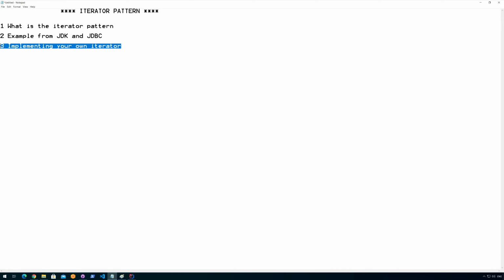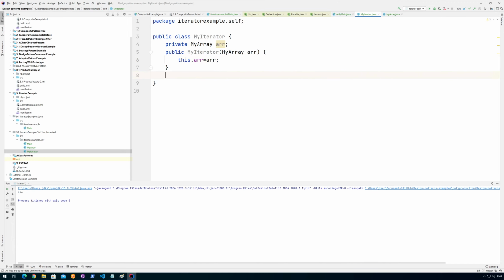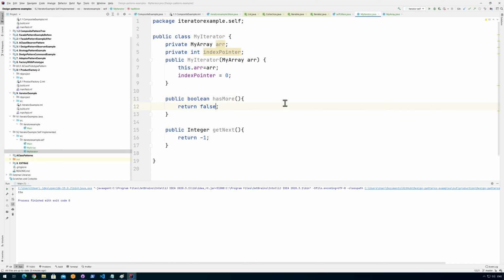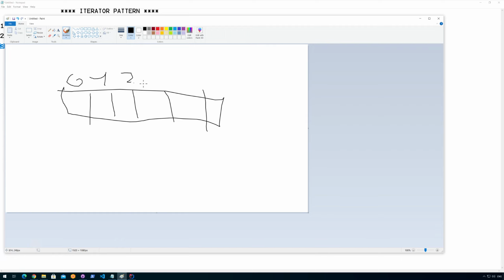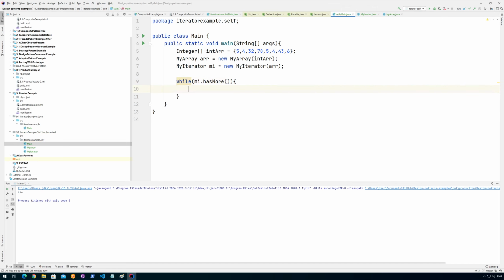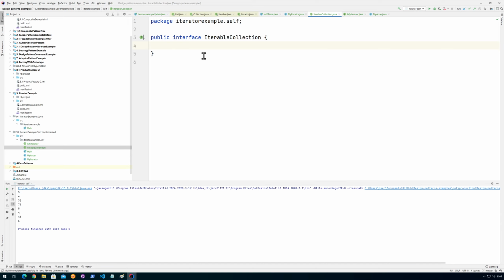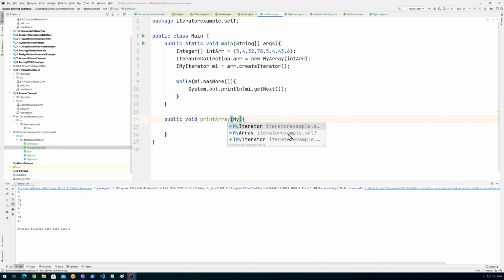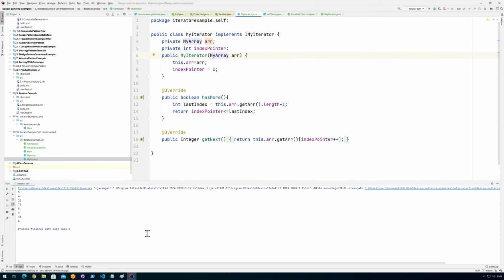3/3 - Software Design Patterns - Iterator - Examples of self implementing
Software Design Patterns - Iterator

Brief introduction to the pattern basics

Showing examples of the iterator in the enhanced for loop and JDBC ResultSet iterator and explaining their usage.

Example of implementing the pattern yourself. Simple example with concrete classes and then decoupling the pattern with interfaces.